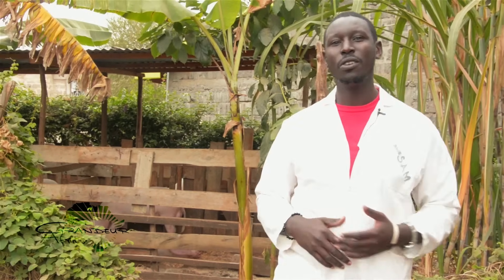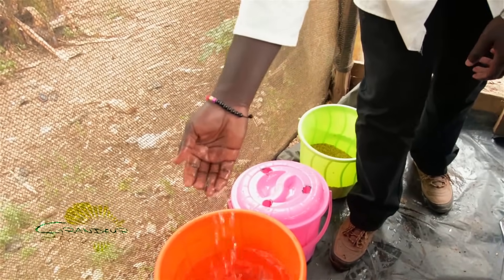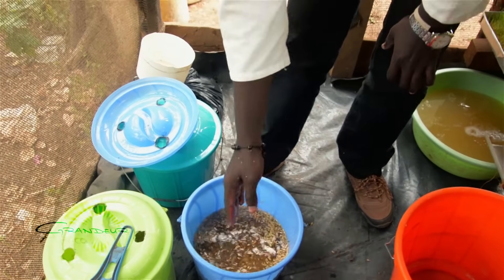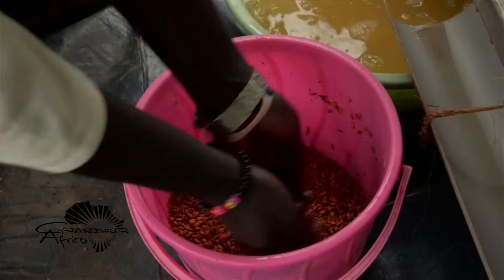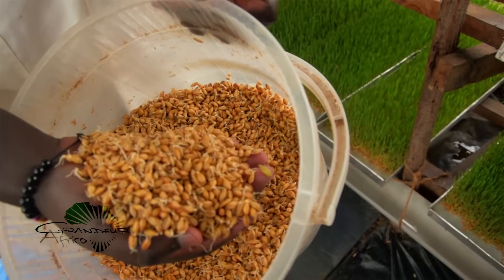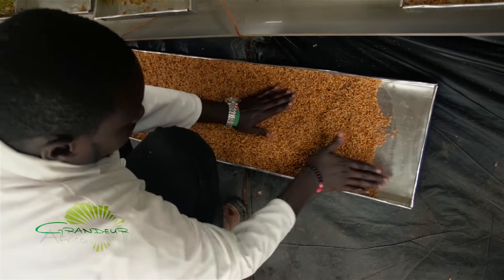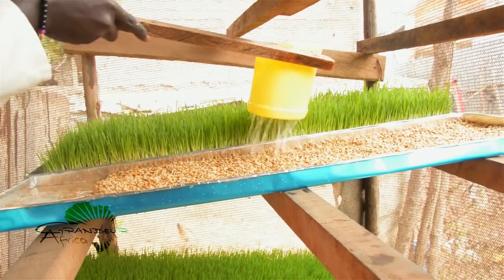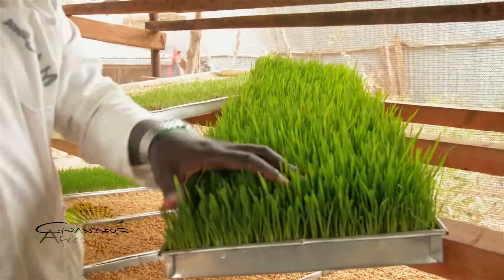The ‘step by step’ of how to grow hydroponic barley/wheat fodder in Africa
Step by Step of Growing Hydroponic Barley/Wheat Fodder for Livestock in Africa.

The fodder is not the main feed.

It may replace a significant percentage of the Protein Concentrates since it is a Protein Supplement